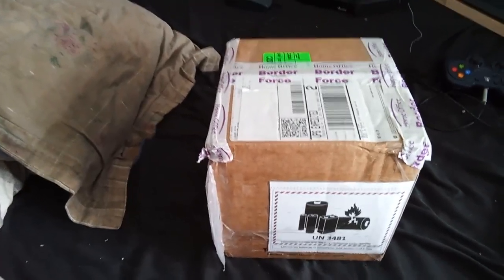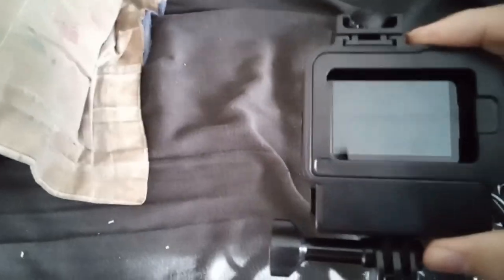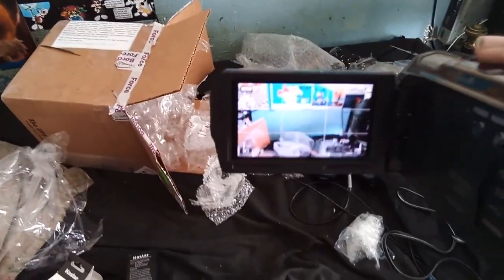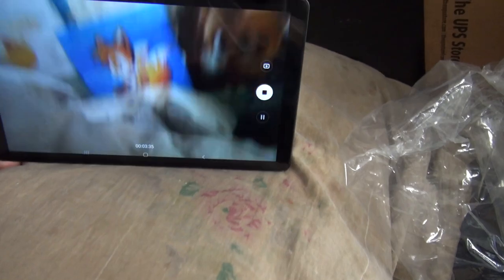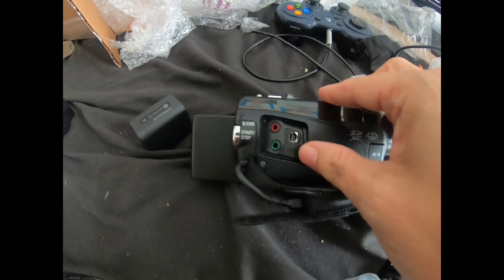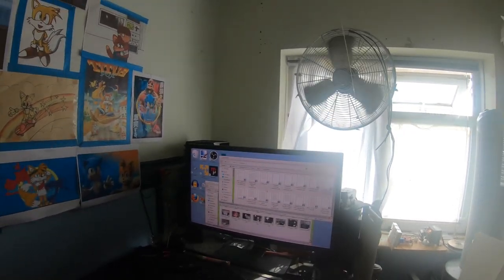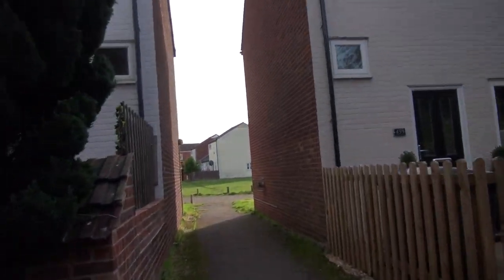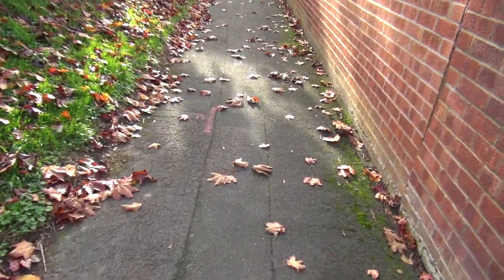Camera Donation, and an "out and about with Clem" video.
Big thanks goes out to 000biary000 (hope I got the name right). So I got 2 new cameras and try them out. If I sound weird in this video, I only had just got up at this point and I always sound bad at that time.